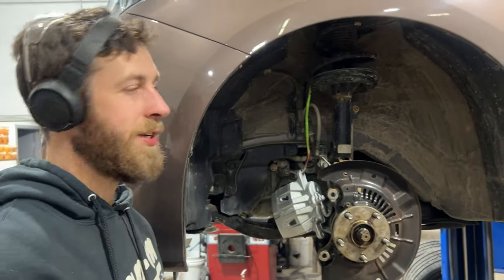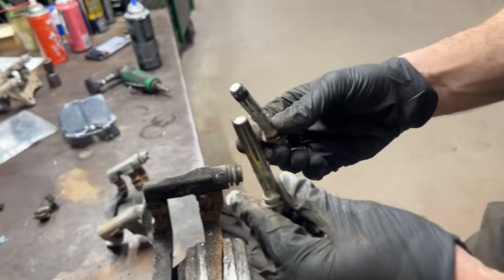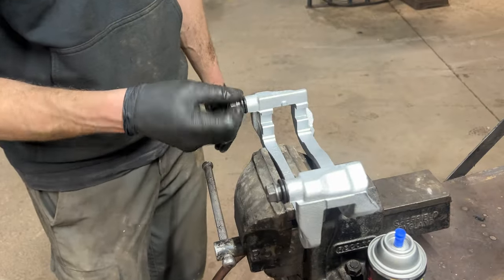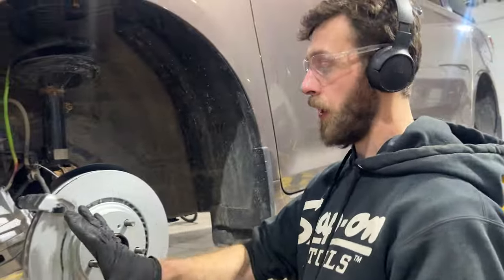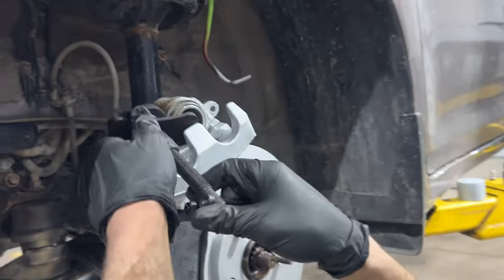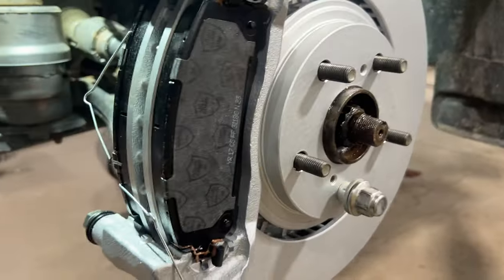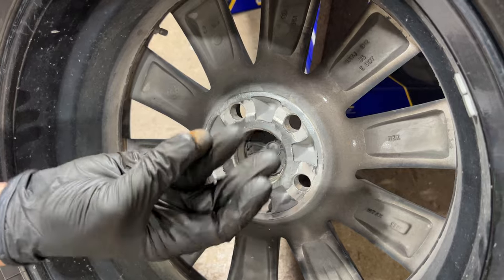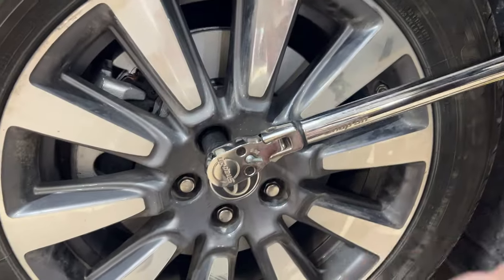2011-2020 Toyota Sienna AWD Front Brake Rotor Pads Replacement